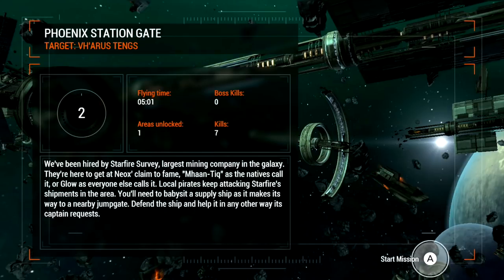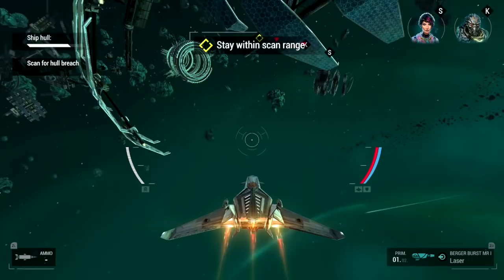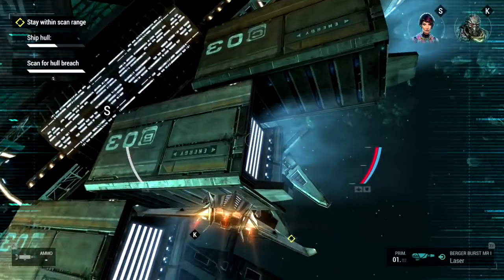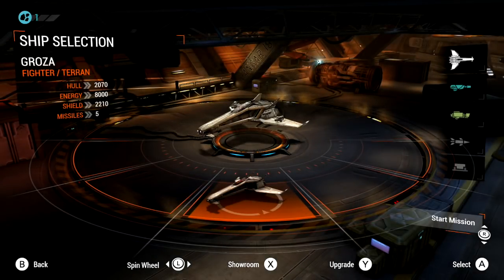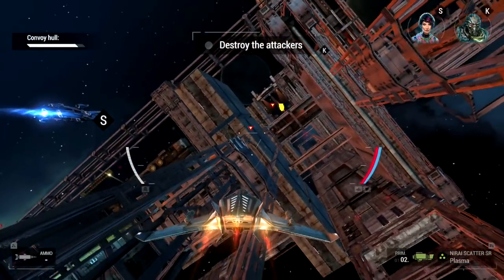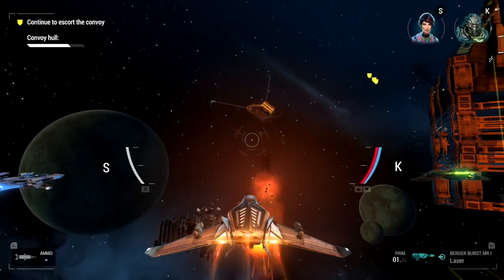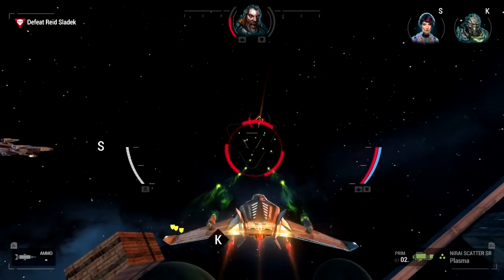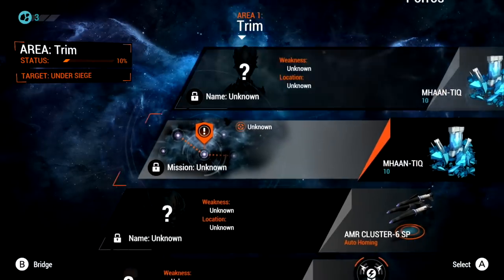Manticore: Galaxy on Fire - Nintendo Switch | Gameplay Series (With Commentary)